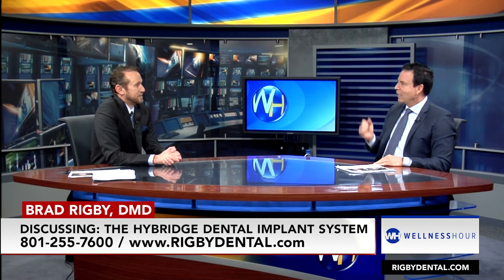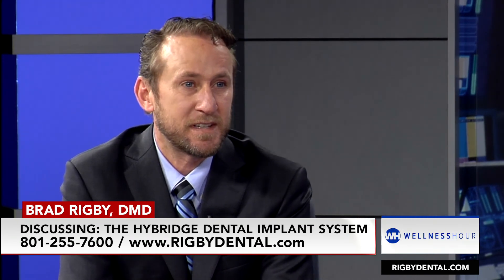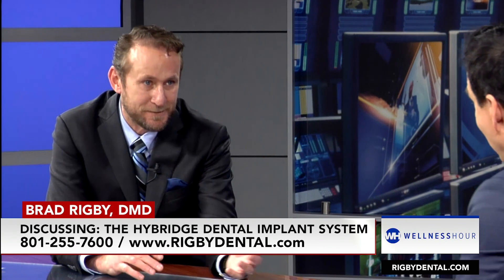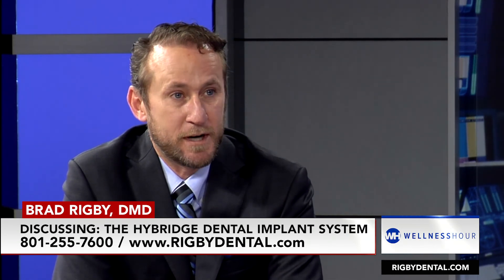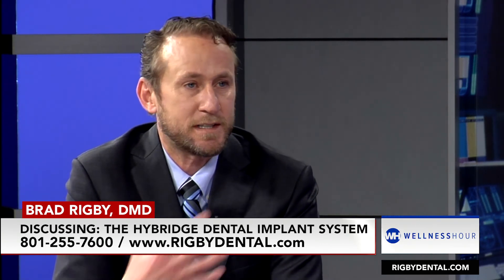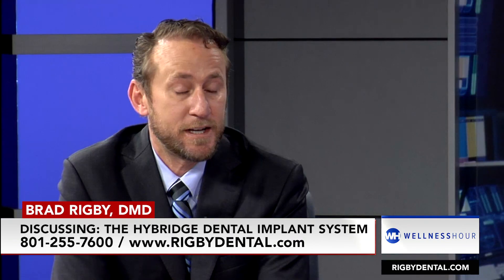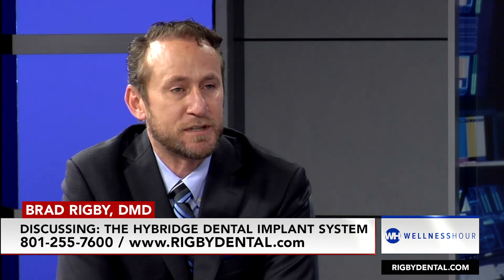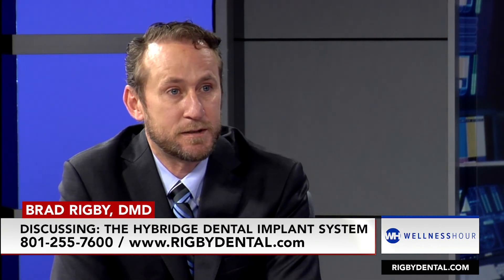The HyBridge Dental Implant System with West Jordan, UT Dentist Dr. Brad Rigby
Randy Alvarez, host of The Wellness Hour, interviews West Jordan, UT Dentist Dr. Brad Rigby